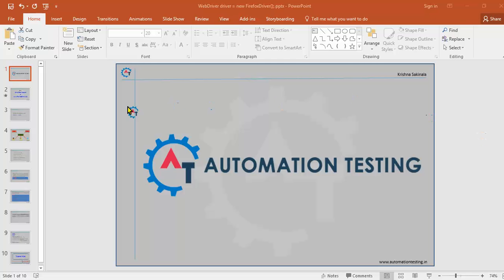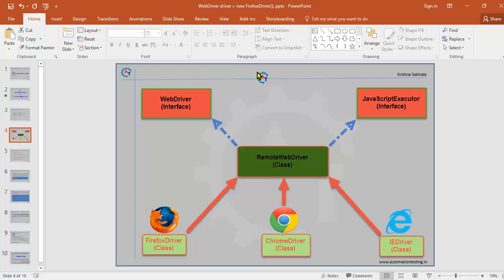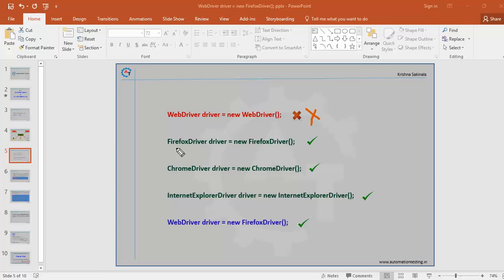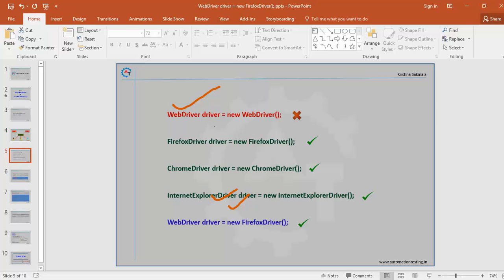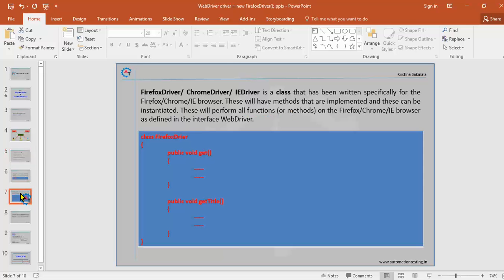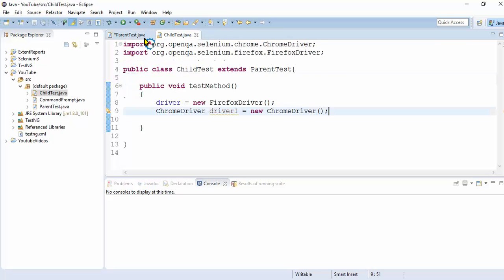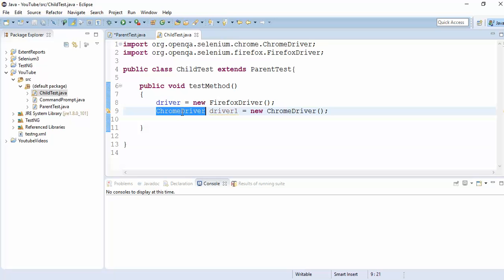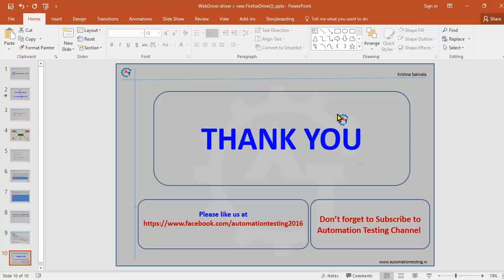Why WebDriver driver = new FirefoxDriver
Please use the following link to install the Katalon Studio:

WebDriver driver = new FirefoxDriver() is the first and important line in the Selenium WebDriver. The reason behind writing this is to achieve the browser compatability or if you want to execute your script in Grid. In these both scenarios the line will work perfectly.